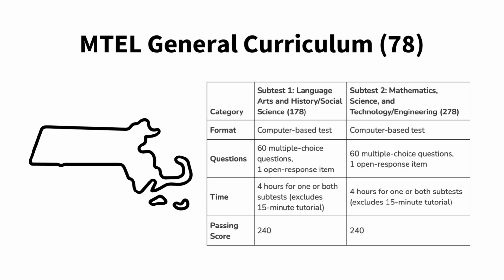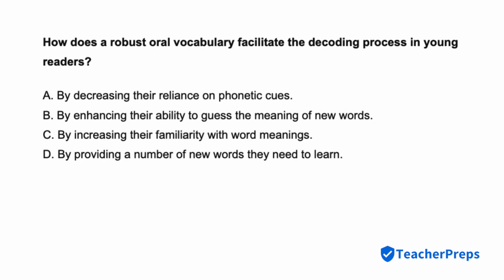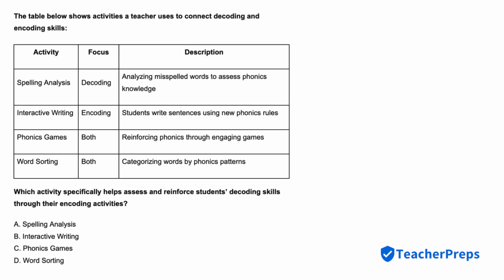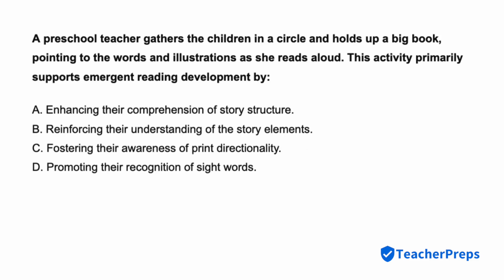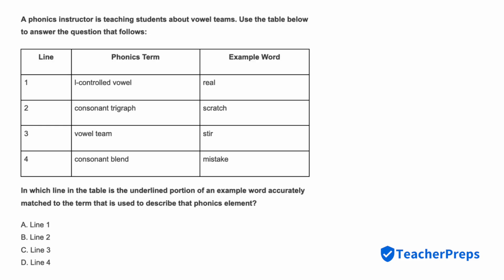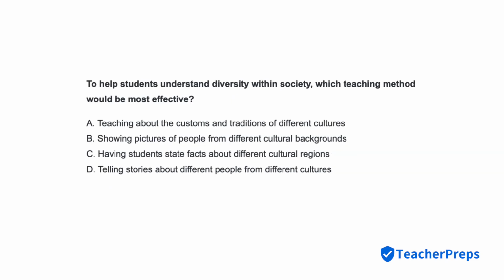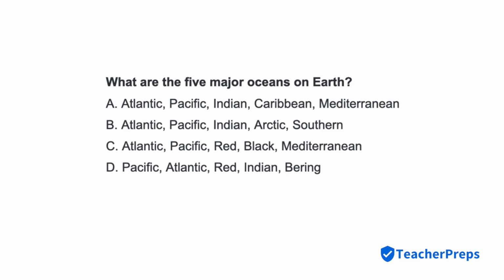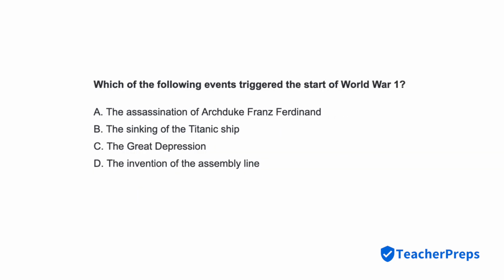MTEL General Curriculum 78 Test Prep Subtest 1: Practice Test